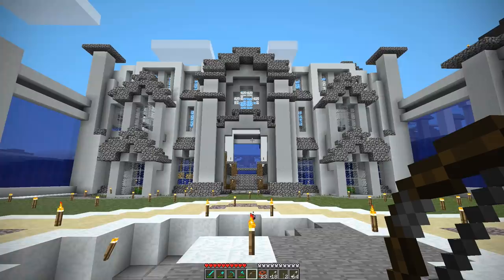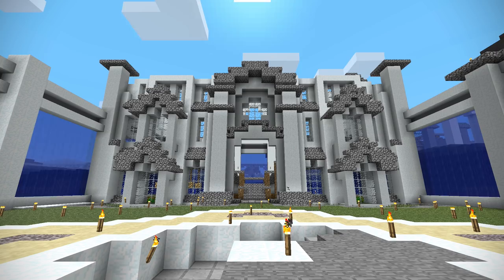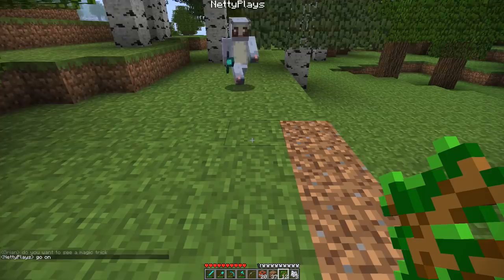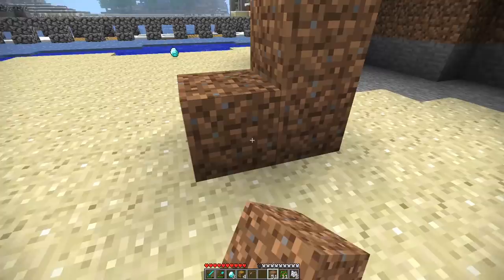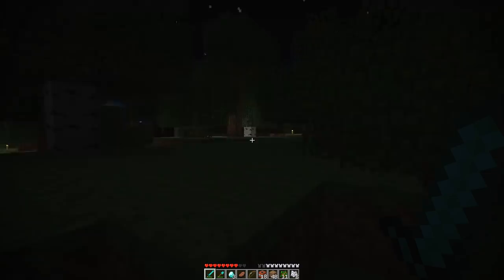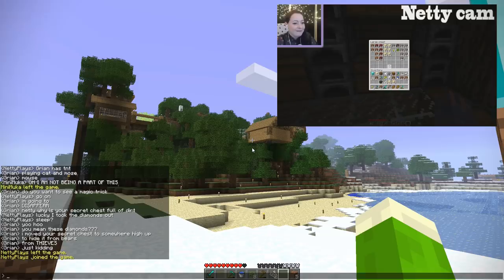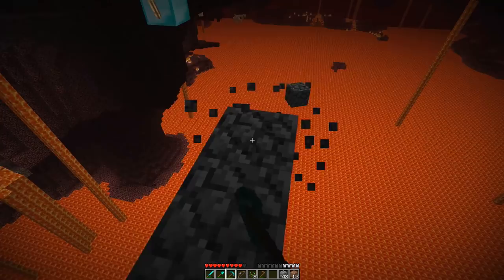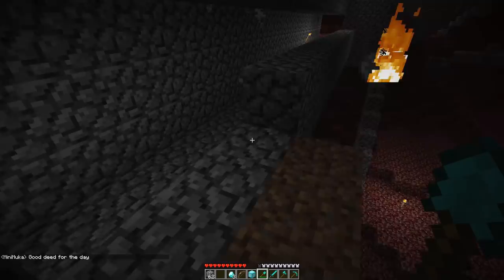Interrupting Netty's STREAM!! - Minecraft Evolution SMP #28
Todays video is next level trolling or pranking. Netty was streaming and I made it my duty to mess with her as much as possible for fun! As you know, this is totally normal on evo and no one was upset and we both had a lot of fun, as you can see. Nothing was damaged or stolen permanently.

Join my server: mc.grian.net